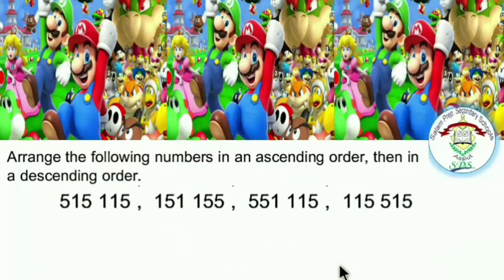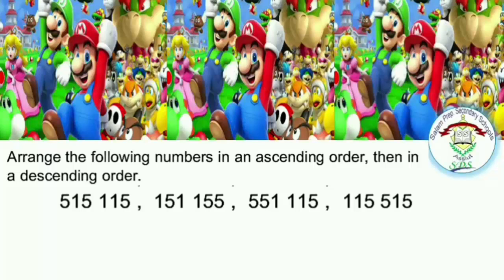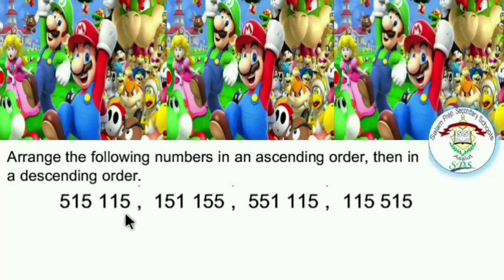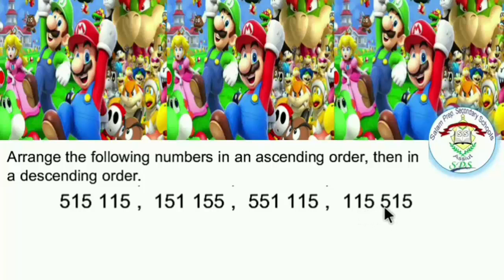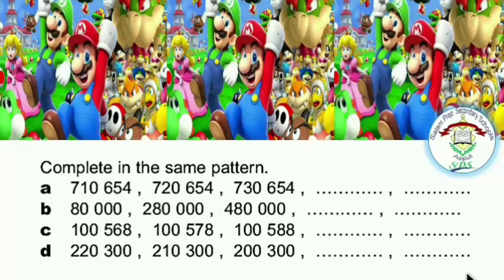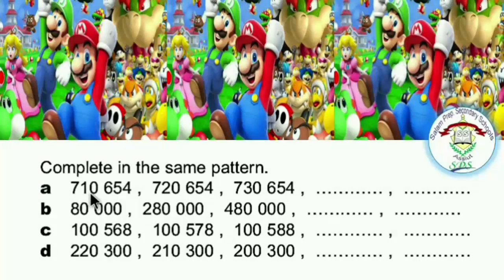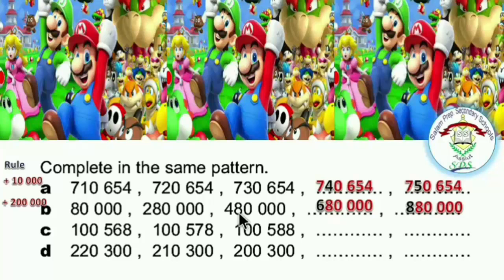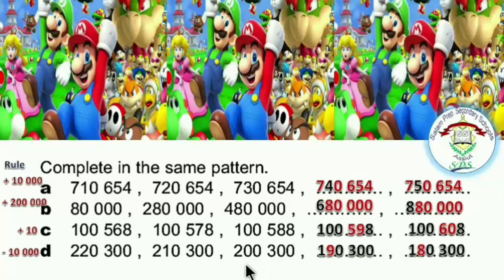Hundred Thousands Part 3